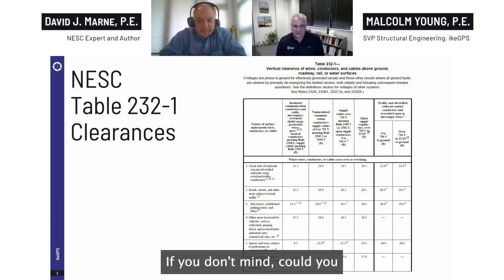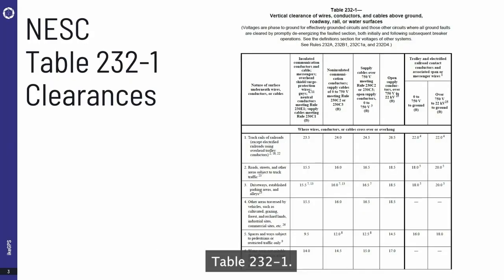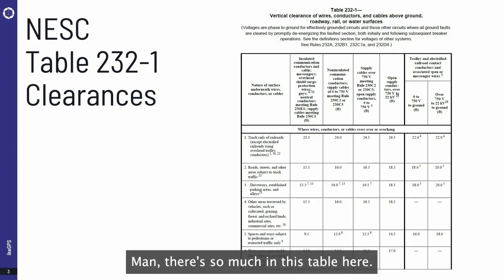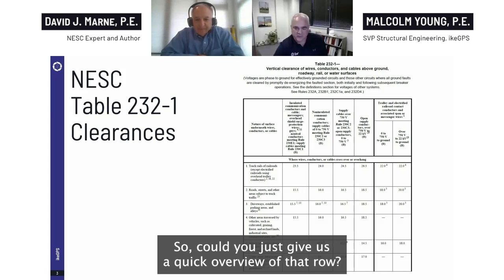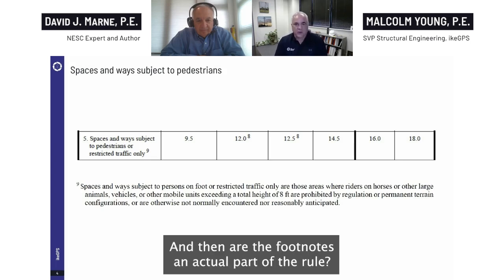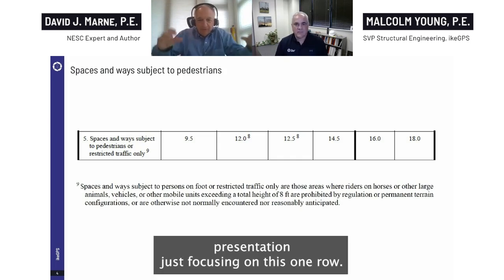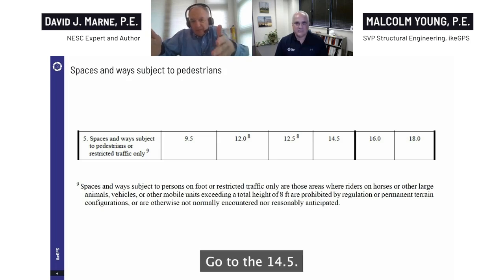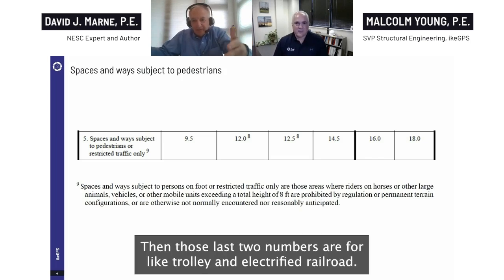National Electrical Safety Code (NESC) - Table 232-1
Table 232-1 of the National Electrical Safety Code (NESC) provides minimum vertical clearance requirements for wires, conductors, and cables above ground in various locations.